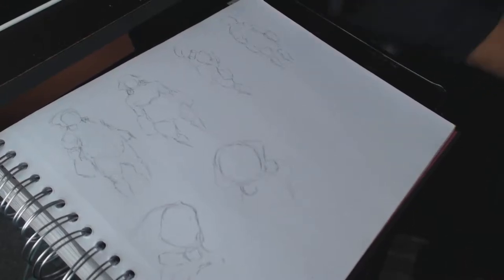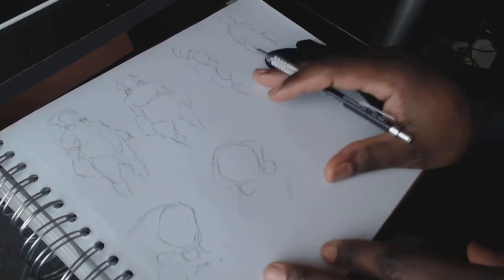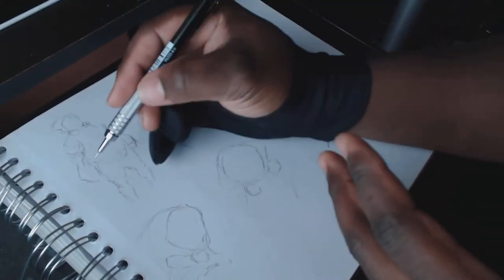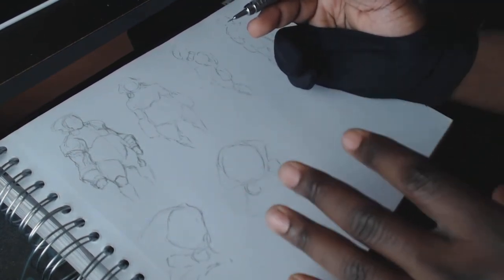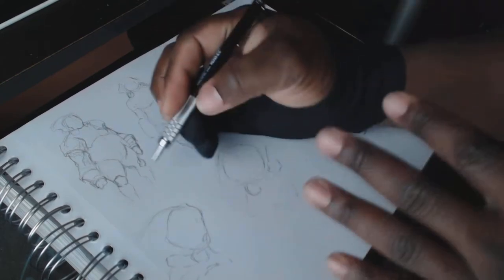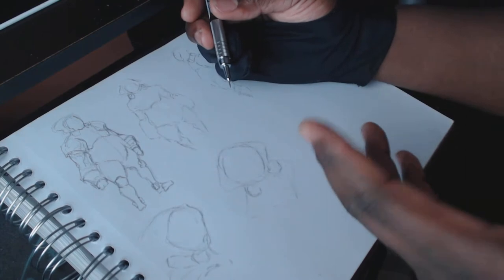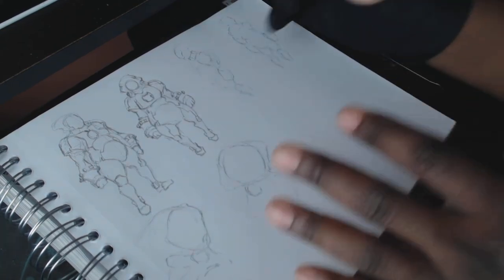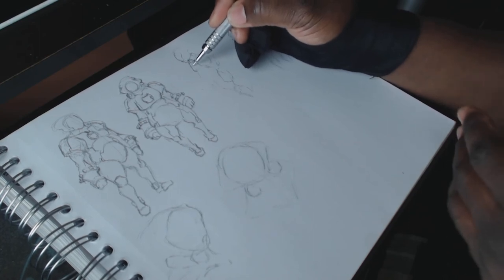Concept Art Explanation (Headphones Needed)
Kaz here.  Just a quick explanation about what concept art does and how helpful it is when it comes to creating ideas.  Have any questions?

Also feel free to show some support to 123 GO!